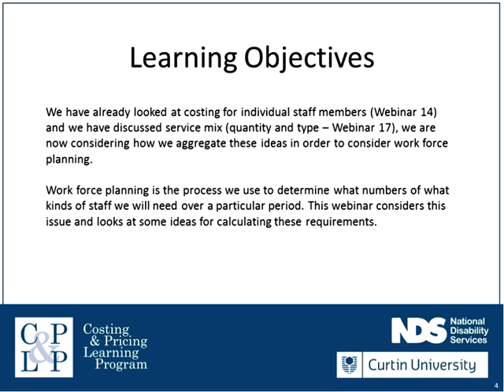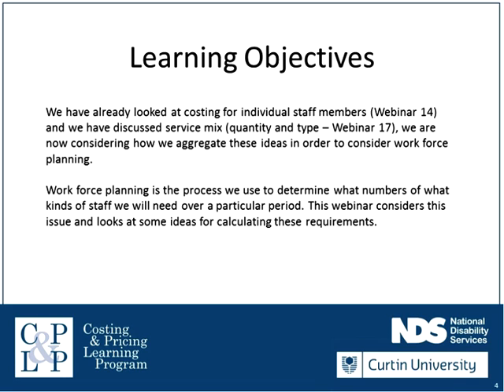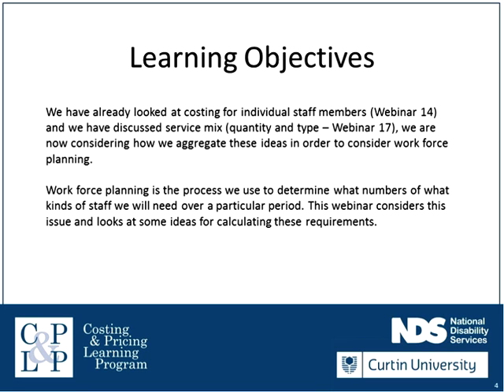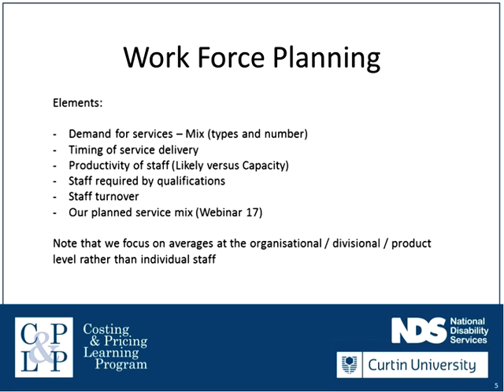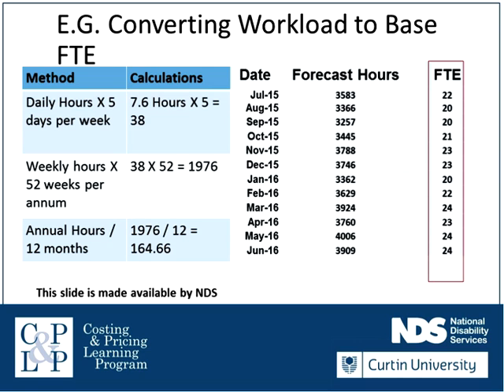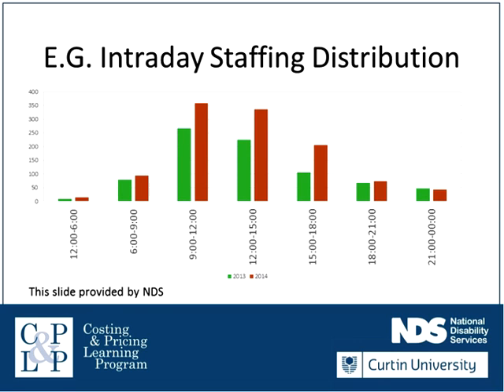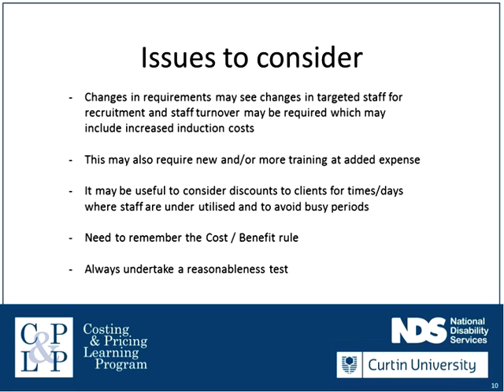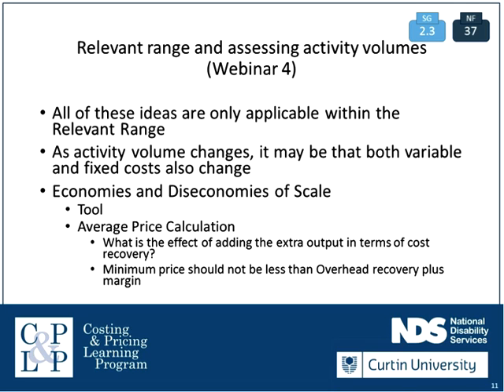W18 Costing and Workforce Planning